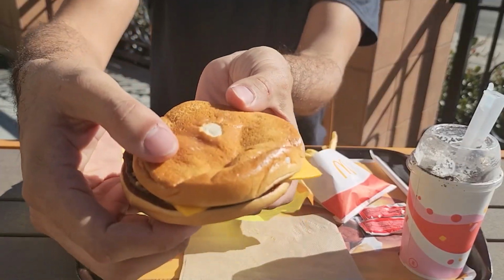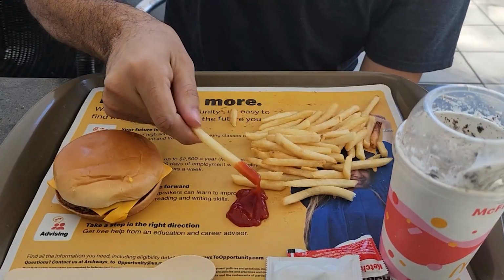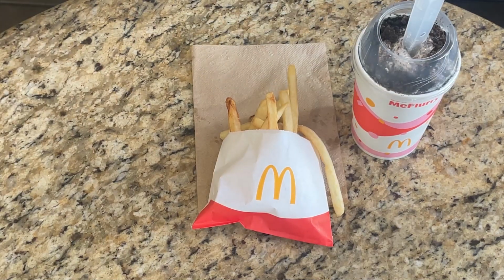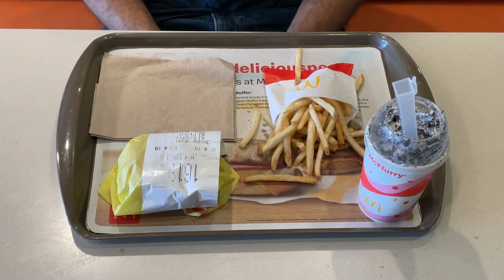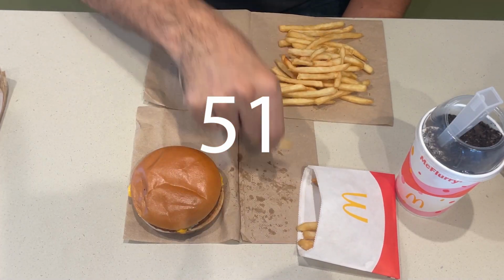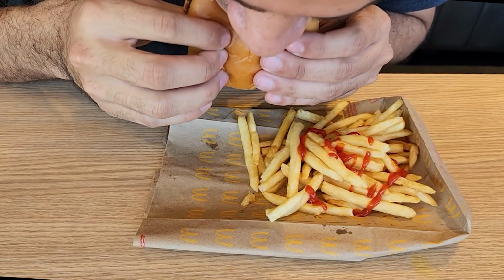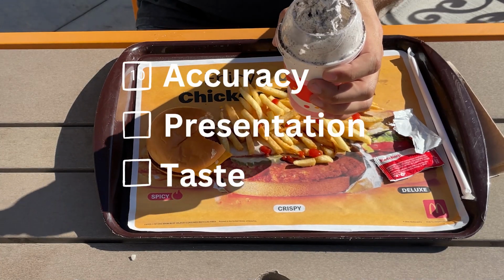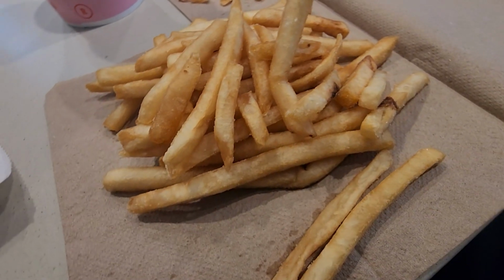How Consistent Is McDonalds? | Consistency Challenge | Brainjolt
Some fast food places always get your order wrong. Others not so much. Let's see which chain is the most consistent.